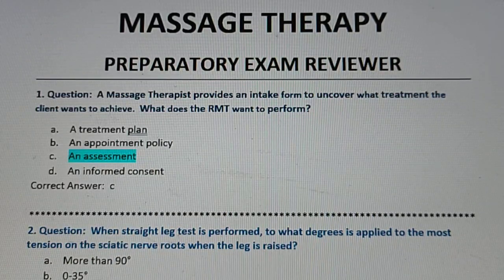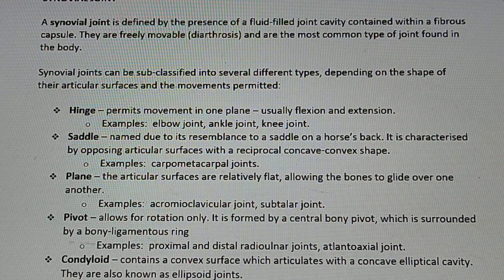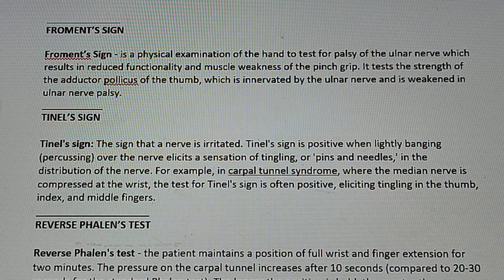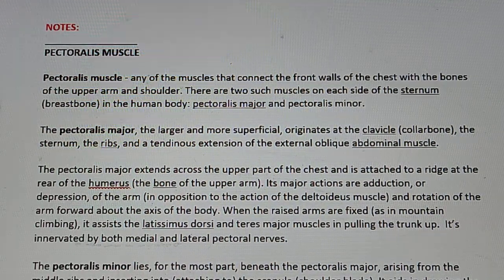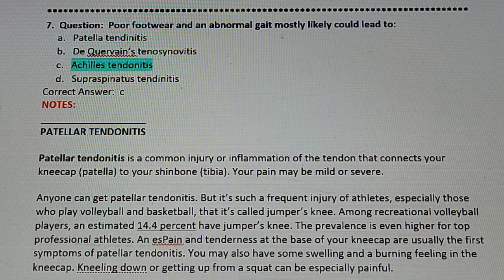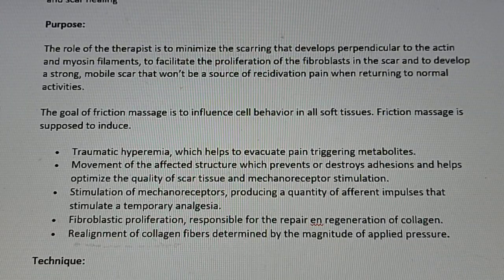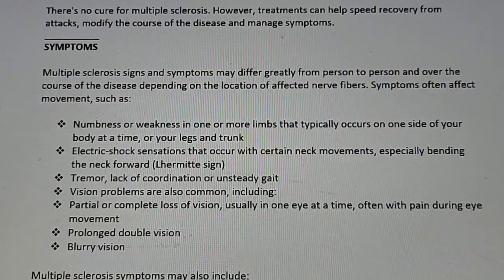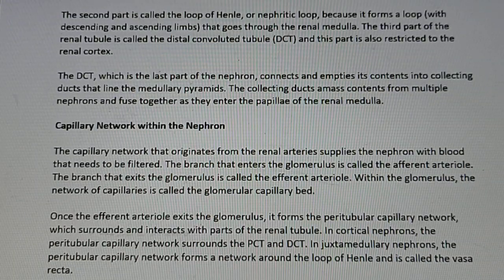Massage Therapy Study Guide 10: Massage Therapy Practice Exam Reviewer I Pang HARABAS (Mixed) info